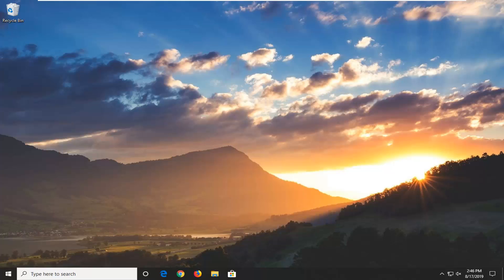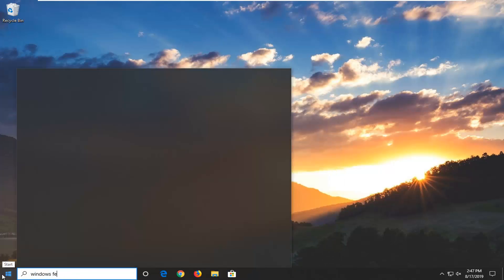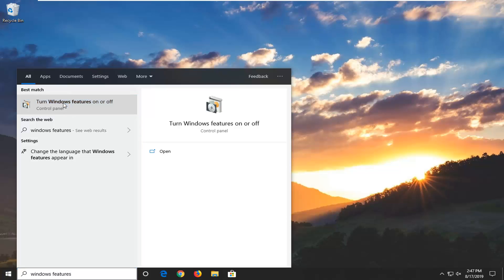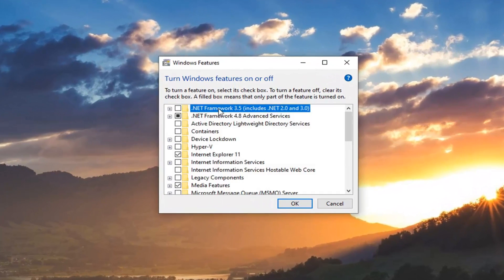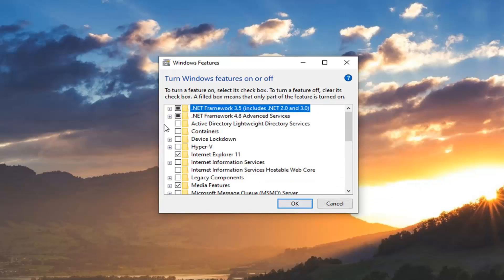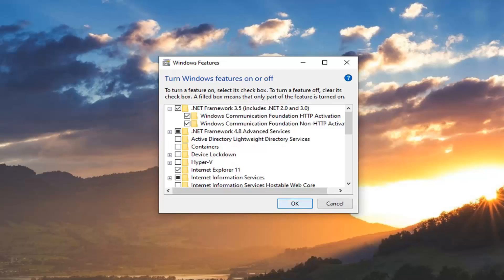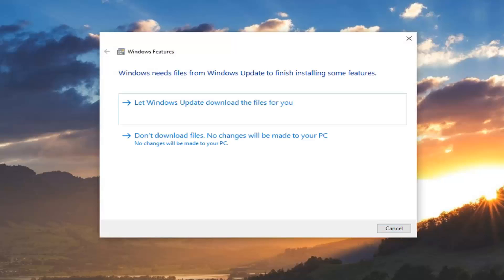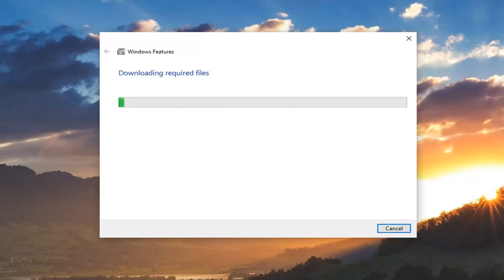Fix 0x800F0906/0x800F081F Error While Installing NET Framework 3.5 in Windows 10/8 [Tutorial]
Fix 0x800F0906 and 0x800F081F Error Messages While Installing NET Framework 3.5 in Windows 10 and 8 [Tutorial]

Command Used: dism /online /cleanup-image /restorehealth

The Windows 10 Update error 0x800f081f occurred when trying to install the Cumulative Update KB4054517. In fact, Windows 10 (v1709) after downloading the KB4054517 update starts the installation, but at the end, the KB4054517 update installation is interrupted with error 0x800f081f.

Windows 10 updates are mandatory, you already know that. At least that’s what Microsoft wants you to believe in.

But besides regular system stability updates, Windows Update usually brings regular updates for other Windows features.

One of the features that receives updates on a relatively regular basis is dotNet Framework. However, not everything goes so smooth for some users when installing dotNet Framework updates.

Namely, an issue that bears the code 0X800f081f may occur when you’re trying to update this feature. So, if this bothers you as well, we’ve prepared a few solutions that, hopefully, will resolve the problem.

While updating windows or making an installation error code 0x800f081f comes up, this may be because of configuration reason or .NET framework installation. This becomes a common issue for the windows user but you don’t need to pay someone to get it fixed, you can easily fix it by yourself.

The DISM error 0x800f081f often occurs after running the "DISM /Online /Cleanup-Image /RestoreHealth" command on a Windows 10 or Windows 8 based computer, in order to repair the Windows image.

"Error 0x800f081f, The source files could not be found.
Use the "Source" option to specify the location of the files that are required to restore the feature…"

This error code is an incompatibility with Microsoft's .NET Framework. In layman's terms, the .NET framework is sort of an interpreter between the various software you download and Windows. It allows software written in a variety of languages and older software that may not use certain code to interact with Windows systems.

Issues addressed in this tutorial:

0x800f081f error message while installing .net framework 3.5 in windows 10
0x800f081f error fix
0x800f081f error code
0x800f081f error in windows 10
error code 0x800f081f windows 10
.net 3.5 error 0x800f081f
windows update error 0x800f081f
dism error 0x800f081f
error 0x800f081f windows 8.1
0x800f081f error codes while installing .net framework 3.5 in windows
error code 0x800f0906 0x800f081f or 0x800f0907
This tutorial will apply for computers, laptops, desktops,and tablets running the Windows 8/8.1/10 operating system (Home, Professional, Enterprise, Education) from all supported hardware manufactures, like Dell, HP, Acer, Asus, Toshiba,Lenovo, and Samsung).